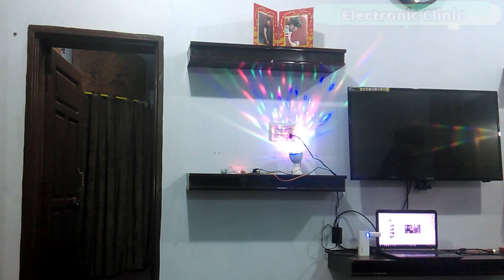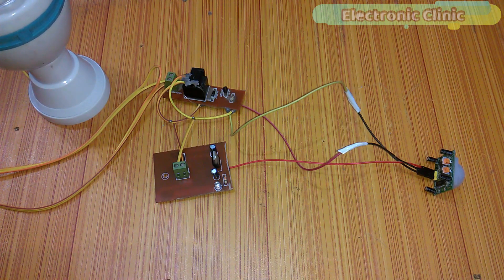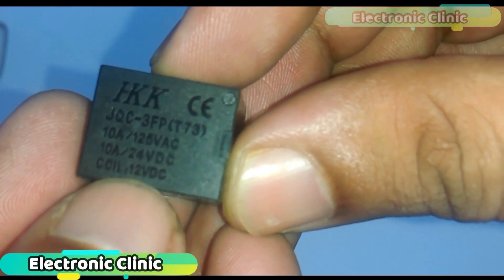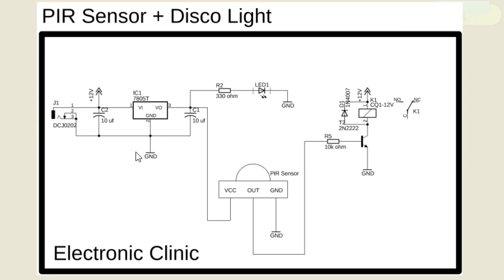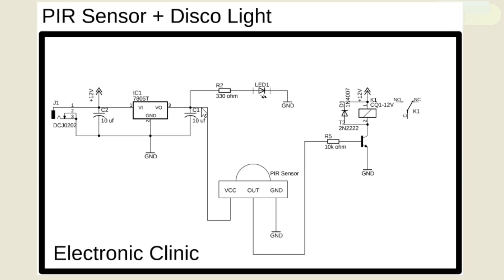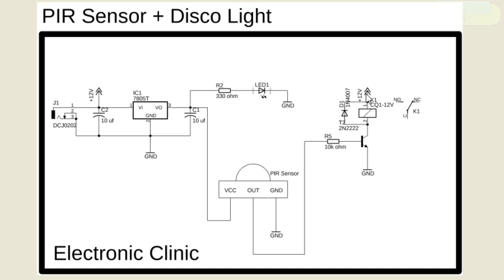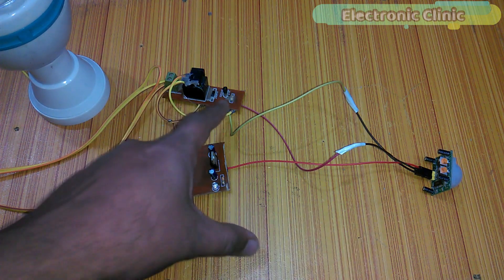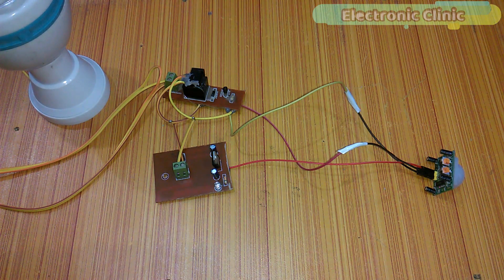Diy Project: Homemade Automatic Light Control System using Motion Sensor "PIR Sensor"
Project Description:
In today’s episode you will learn how to control a 110 or 220vac Disco Light using only PIR Sensor "Motion sensor". PIR Sensor is one of the most commonly used sensors for motion detection. So far this is my third tutorial on a PIR sensor.
In the first tutorial, I covered all the basics, including the pinouts, the purpose of the variable resistors, and how to use a pir sensor with Arduino.
While in the second tutorial I used this PIR sensor with GSM SIM900A module and designed a security system. The links are given in the description, if in case you want to watch these tutorials.
In this episode we are not using Arduino or any other microcontroller. We will only be using a PIR sensor to control a 12v relay. This tutorial covers
1. Circuit explanation
2. Interfacing and finally
3. Testing

PIR Sensor Arduino:

2n2222 npn transistor:

10k Resistor

12V SPDT Relay:

1n4007 diode:

PCB screw Terminal block connector:

Disco light:

LM7805 Voltage Regulator:

470uf capacitor:

330-ohm resistor:

DC Female Power Jack:

Female Headers:

Male Headers:

Other Must-Have Tools and Components:
Arduino Uno, Nano, Mega, Micro "All types of Arduino Boards":

Top Arduino Sensors:

Top Oscilloscopes

Variable Supply:

Digital Multimeter:

Top Portable drill machines:

Jumper Wires:

3D printers:

CNC Machines:

Electronics Accessories:

Hardware Tools:

how to make Motion Sensor light Homemade
PIR light sensor
 Automatic light switch
arduino based automatic light control system using pir sensor
pir sensor and arduino
how to control light using pir sensor
homemade automatic light control system
pir automatic light
easy automatic light
automatic light switch
an automatic light control system
automatic light sensor project
automatic light sensor
automatic lights on off
how to make the motion sensor
how to make motion sensor switch
pir light sensor
pir light switch
pir light sensor adjustment
automatic light sensor
automatic light switch
automatic light switch
pir automatic light control
motion sensor automatic light
motion sensor without Arduino
the automatic light control system without Arduino
pir motion sensor without Arduino
control light automatically without using Arduino
control light automatically without using the controller
pir light control system